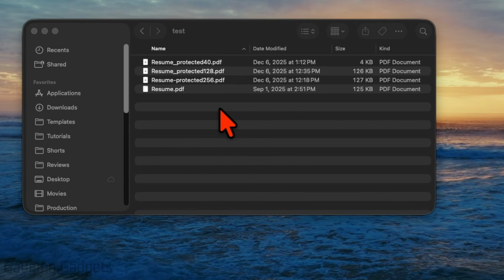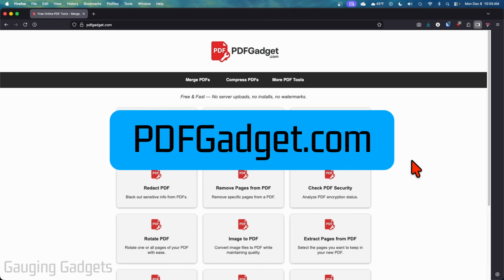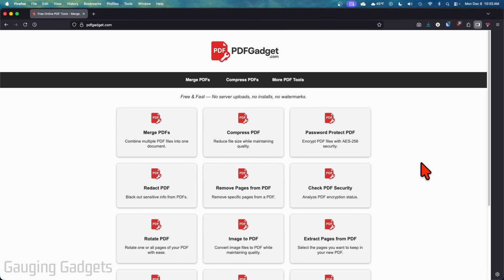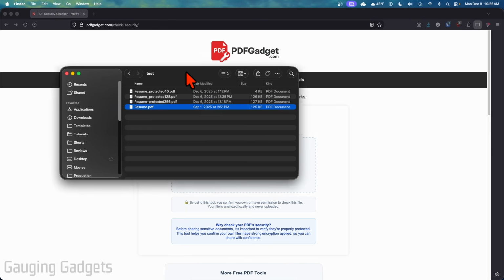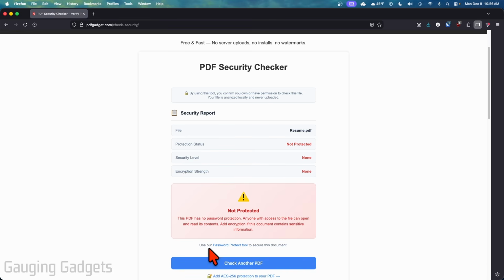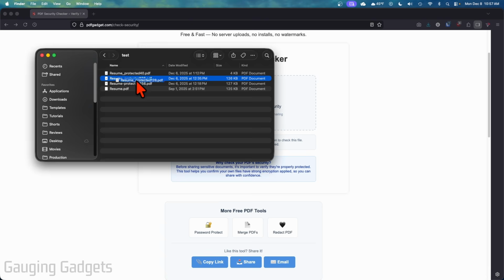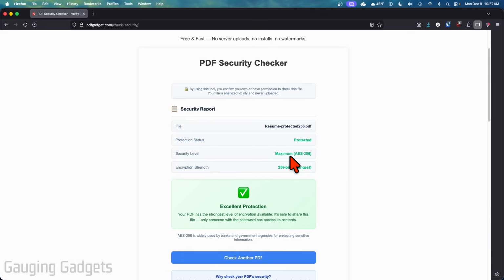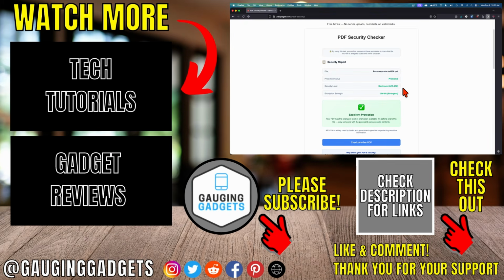How to Check PDF File Security - Check if PDF has Password & Encryption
How to check PDF file security settings on any device. In this tutorial, I'll show you how to check if a PDF has a password & view encryption details to ensure it is secure before sharing it or sending it to someone. This means you'll know exactly what protections are applied to your PDF before sharing, editing, or printing it. To do this we use a tool I built called PDFGadget. PDFGadget allows you to check PDF security for free without installing software or uploading files to servers because it all works in the browser on your PC, iPhone, Android, Chromebook, or Mac.